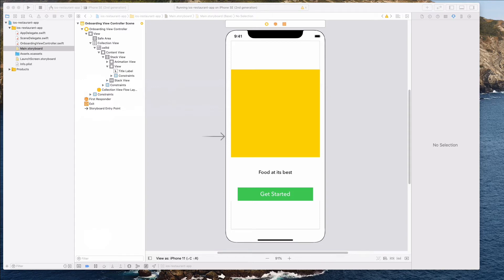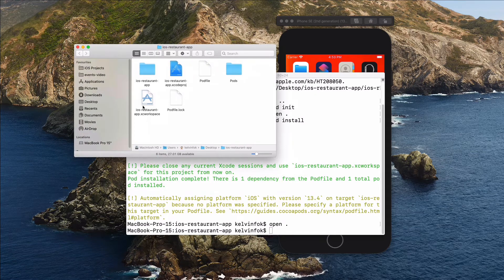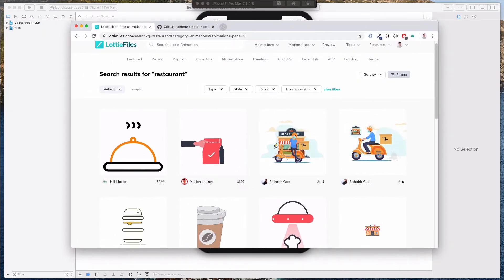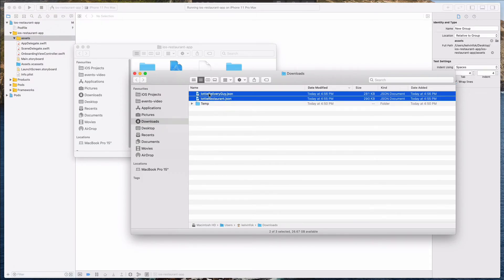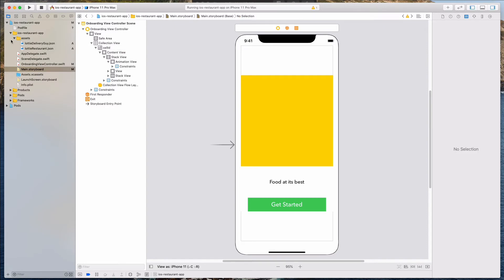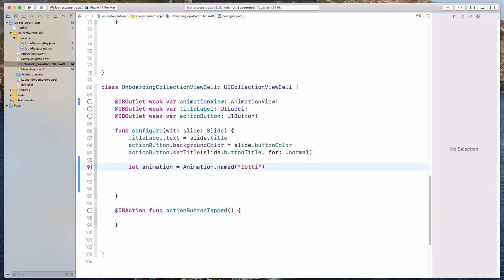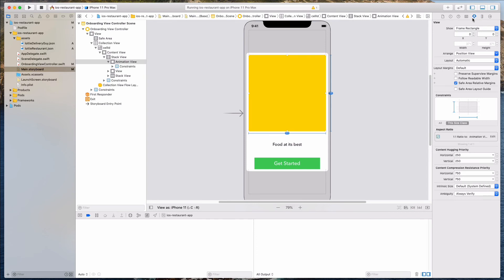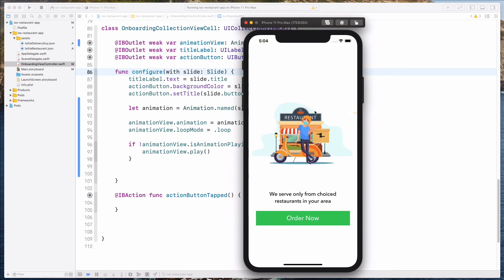Build an onboarding screen on iOS swift (with Lottie animation) - Lesson 4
In this video, we integrate our XCode project with the lottie library via Cocoapods and download some animation json files from lottiefiles.com. We will then proceed to display an animation in our collection view cell.

If you enjoy this course, check out my comprehensive course titled:
iOS 13 & Swift 5: Build Beautiful Onboarding/Landing Screens, which you can use to boost branding and increase conversion for your own apps today.